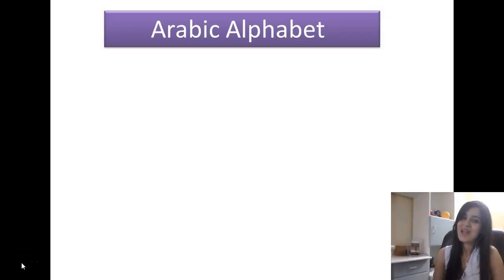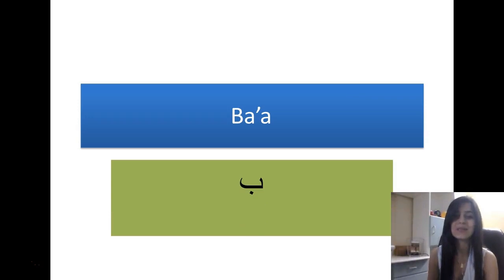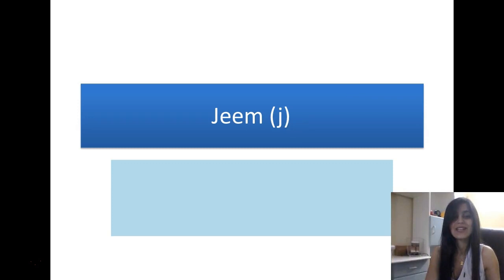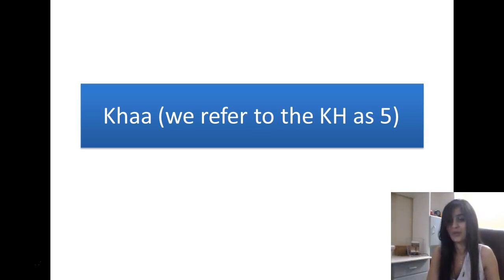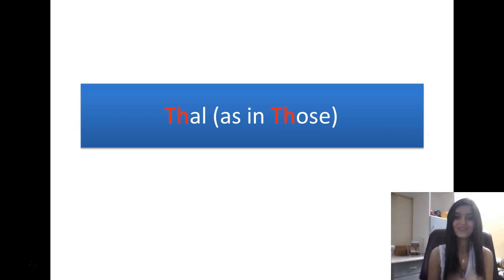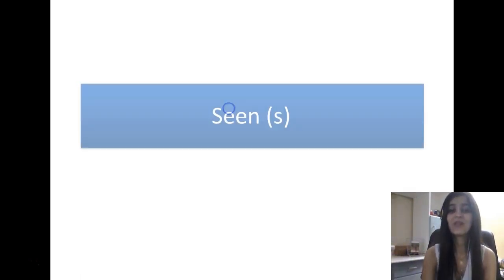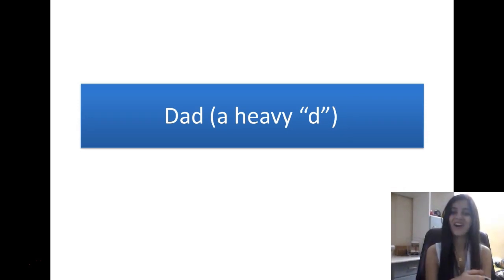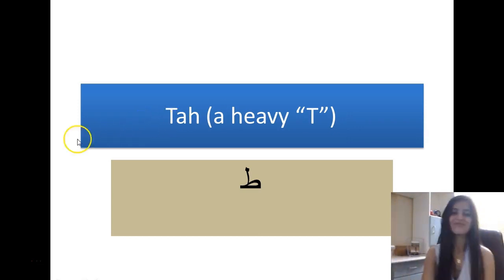Learn Arabic - Arabic Alphabet Part 1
Arabic is one of the world's most challenging languages to learn, get the basics right from the outset with Rana's introduction to the Arabic Alphabet. livelingua language learning

Is there a question you want one of our online language teachers to answer for you? Just leave it in the comments, and we'll get it right up! For more videos, free language courses and Skype lessons, check out